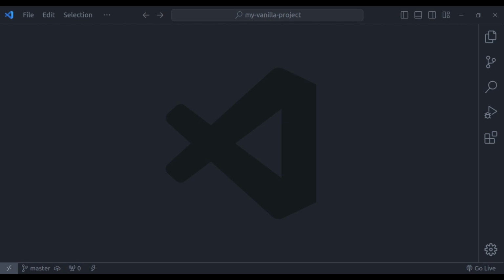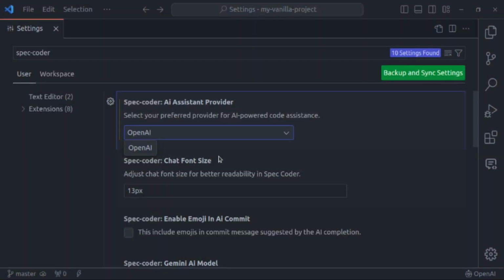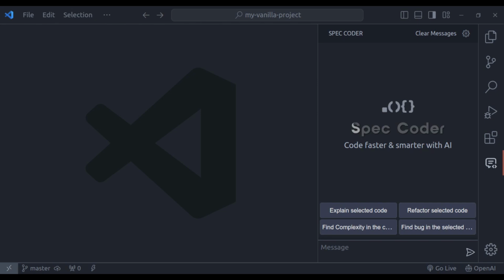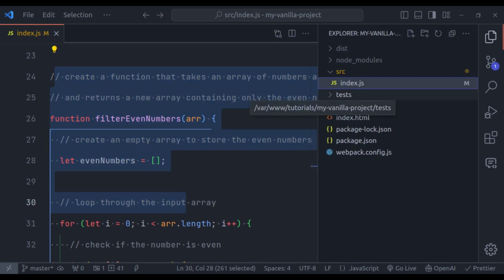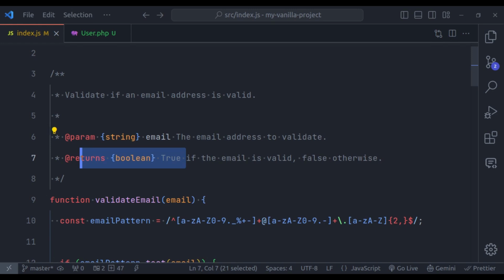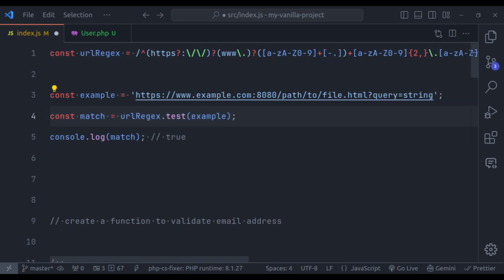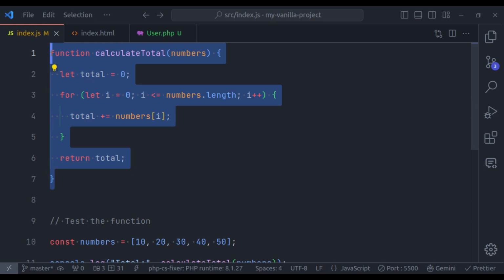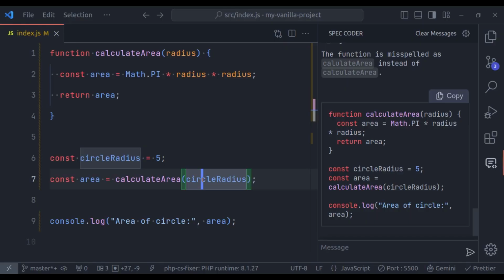Spec Coder (VS Code Extension): Code faster & smarter with AI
Are you struggling with coding inefficiencies? If so, then you should try Spec Coder, the revolutionary AI-powered extension that enhances your experience with Visual Studio Code. With Spec Coder's intuitive AI assistant, coding becomes faster, smarter, and more confident than ever before. Get rid of tedious tasks and welcome seamless coding with Spec Coder's impressive features.

- Real-time coding help with AI chat
- Code snippet generation
- Automatic unit test writing (better code, faster!)
- Effortless generation of docstrings (clean, commented code)
- Bug detection and fixing before they happen
- Code refactoring for improved code quality
- Commit message generation

Moreover, you get to choose the perfect AI provider for you, either OpenAI or Gemini Pro.

Whether you're a seasoned developer or just starting out, Spec Coder can help you take your coding skills to the next level.

You can install it from VS Code Marketplace too.

 One Time Payment, no monthly subscription.

Timestamps:
00:00 - Introduction
00:47 - What is Spec Coder and its Purpose?
01:25 - Spec Coder's Features
02:57 - Installation
04:01 - Choose AI Providers
05:16 - "Get API Key" for Gemini
08:28 - "Get Secret Key" for OpenAI
10:18 - 1. AI Chat
12:45 - 2. Generate Code
17:48 - 3. Generate Docstring
20:32 - 4. Generate Unit Test
22:51 - 5. Explain Code (Understand Your Code Better)
24:41 - 6. Generate Regex
25:45 - 7. Refactor Code (Improve Code Quality)
28:25 - 8. Find Complexity (Analyze Code Complexity)
30:20 - 9. Find Bugs
32:04 - 10. Generate Commit Message
34:48 - 11. Ask AI
36:12 - Conclusion